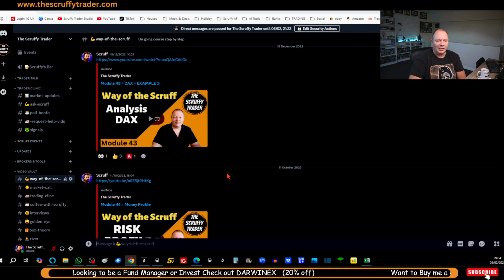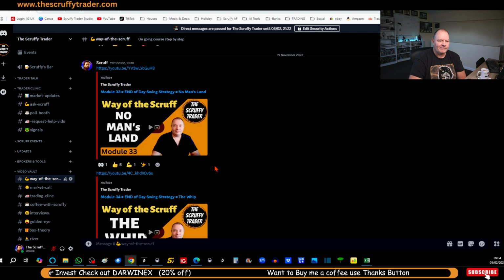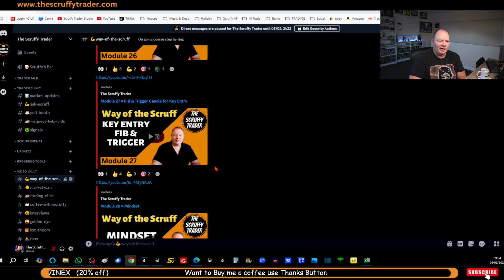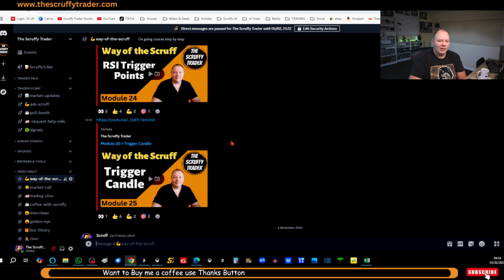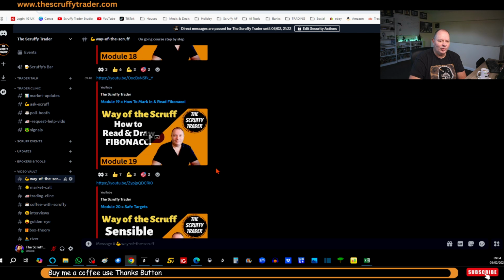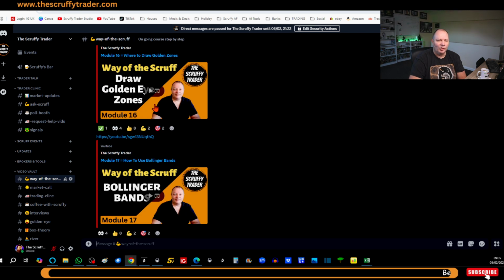Fibonacci Explained: Do You Include Wicks? | Ask Scruff Ep 153